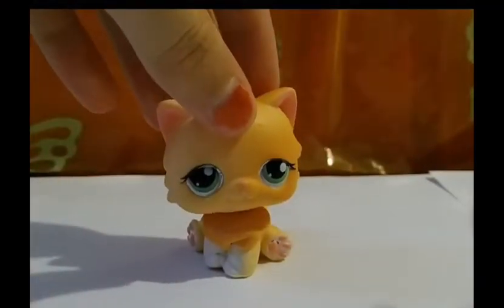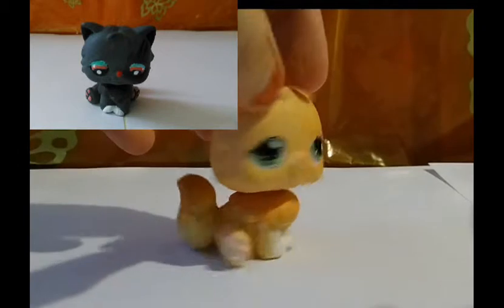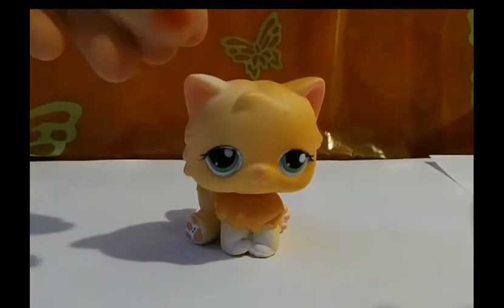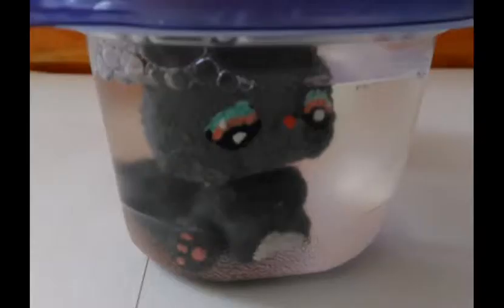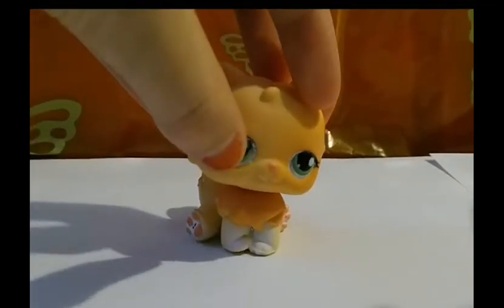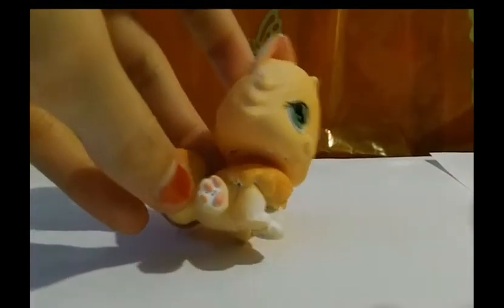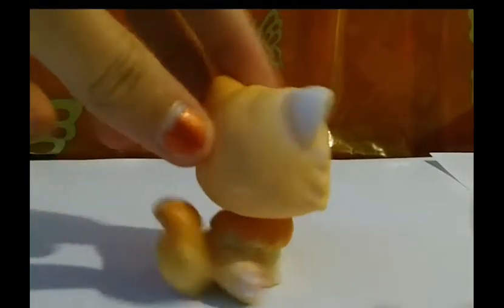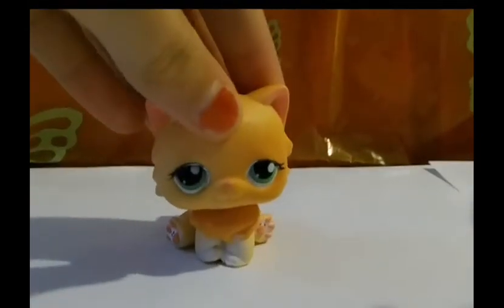My birthday is March 22nd 👍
I had a LPS tabby and I want to paint it to look like a Halloween cat I like the original color before I painted it what I did was I got a container put it in warm water and putted the LPS tabby into the water I got a toothbrush and soap I I  Scrabble that paint off 💖😻